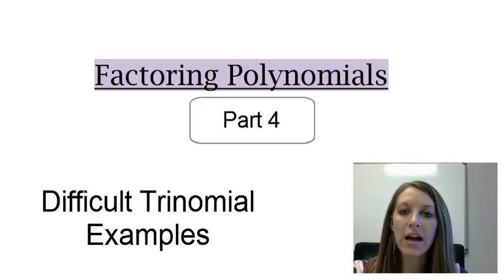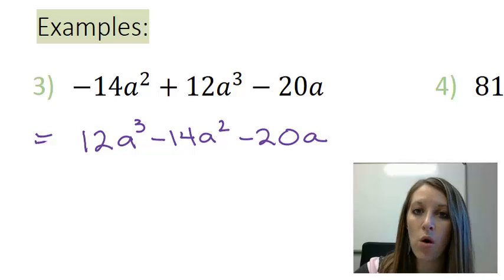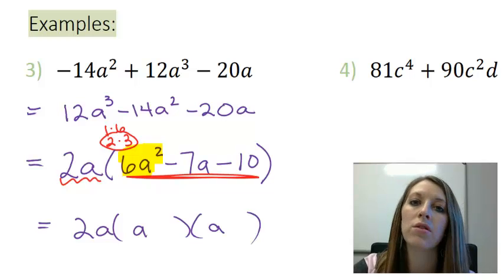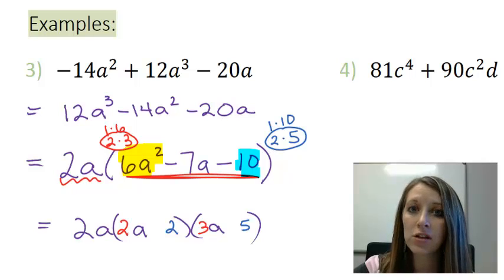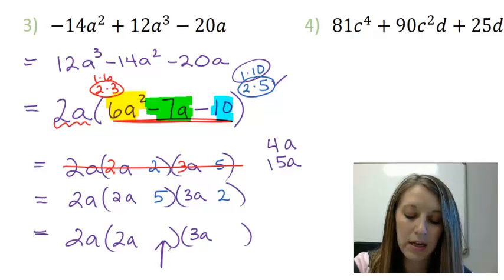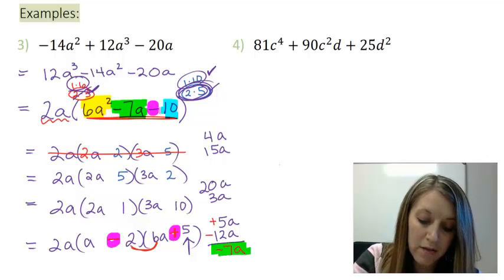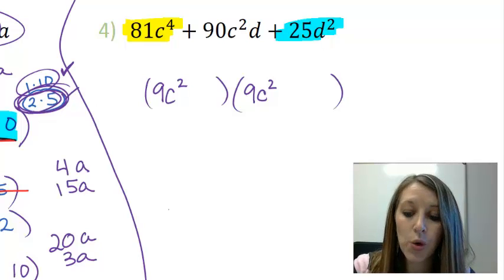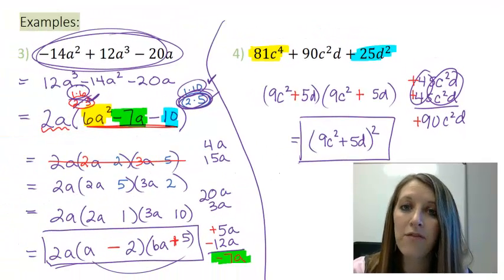4: Factoring Difficult Trinomial Examples